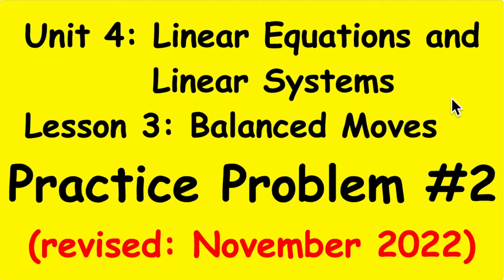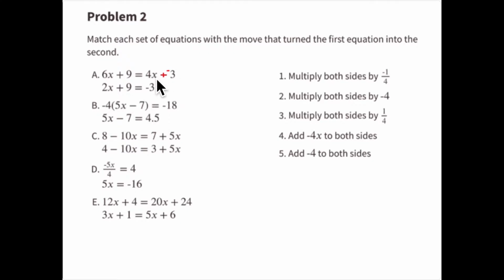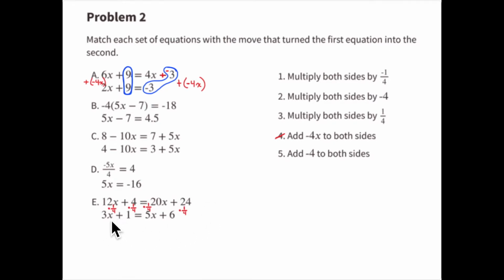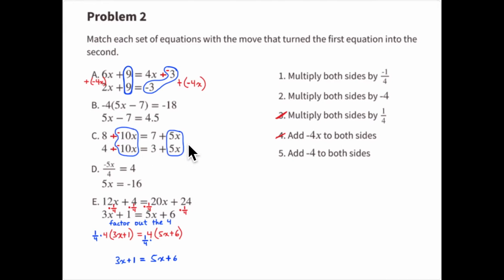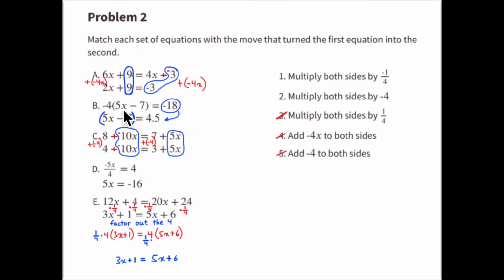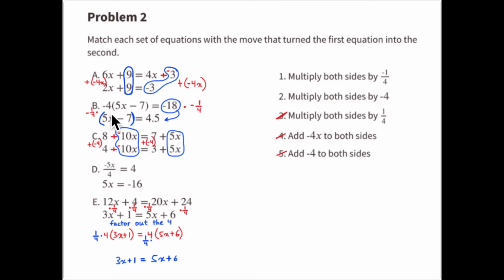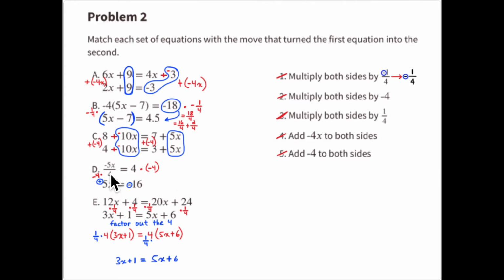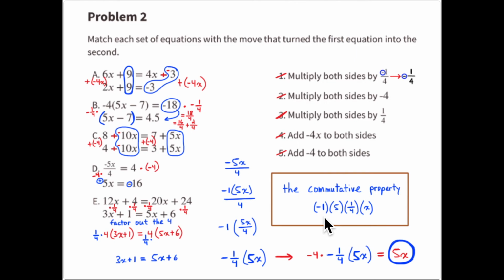8th Grade Illustrative Mathematics: Unit 4; Lesson 3; practice problem 2_rev 12_2022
(December 8, 2022): I'm revising my earlier videos. I think that I can do a much better job. This video is a revision of Practice Problem 2 from Unit 4, Lesson 3 (8th grade).